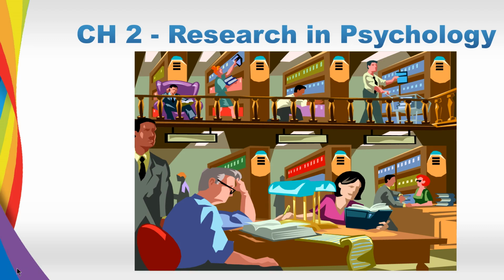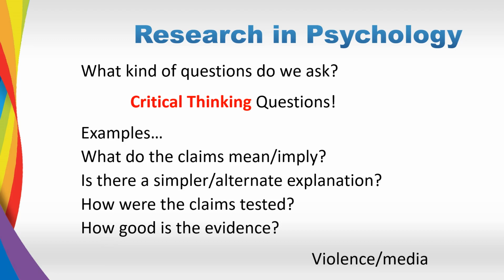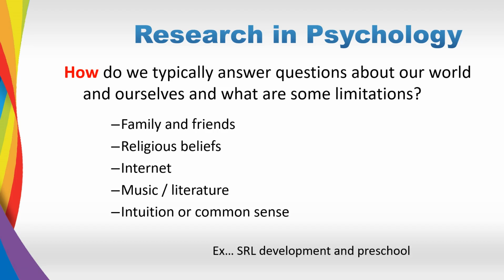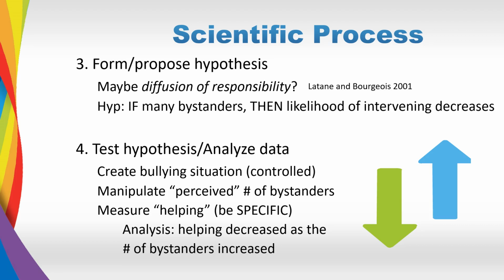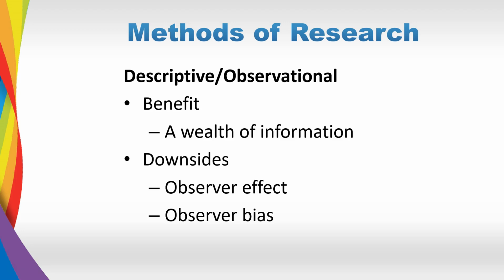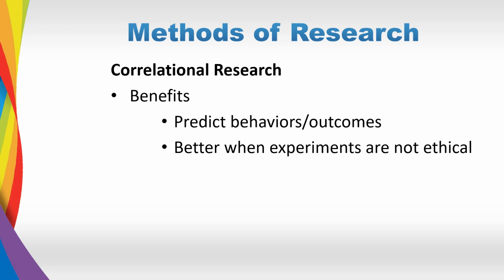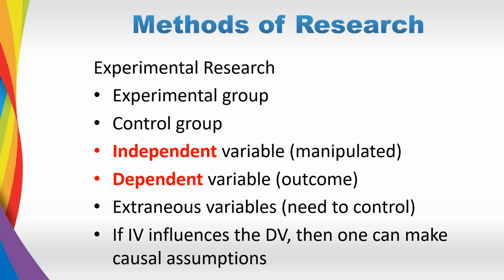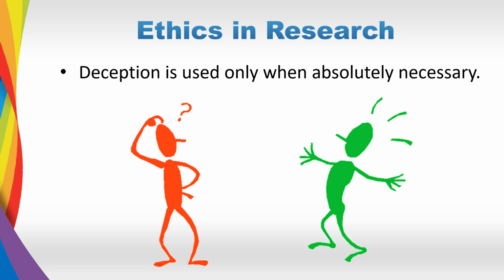Research Methods Lecture General Principles of Psychology